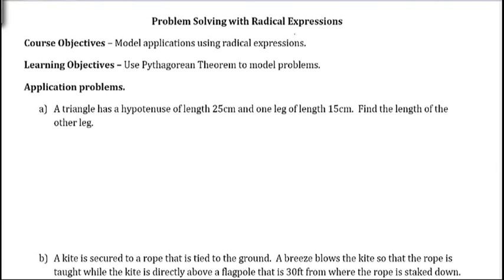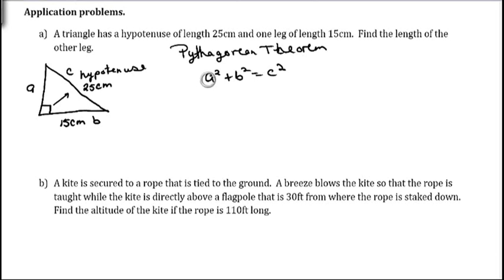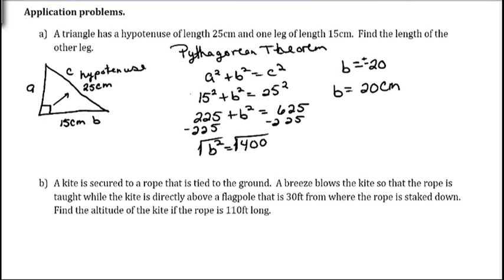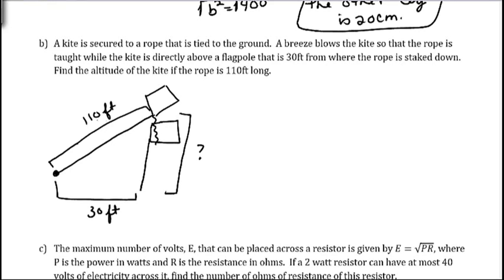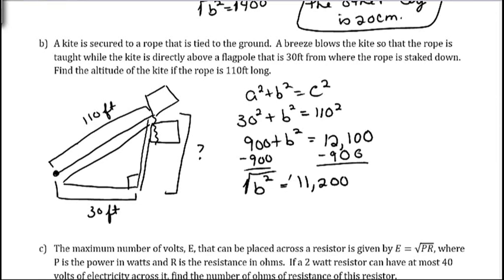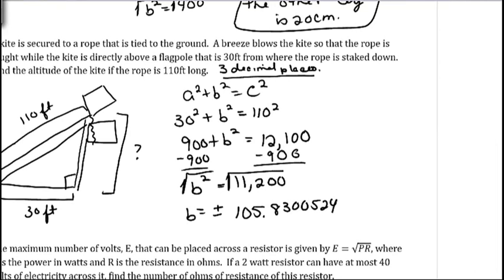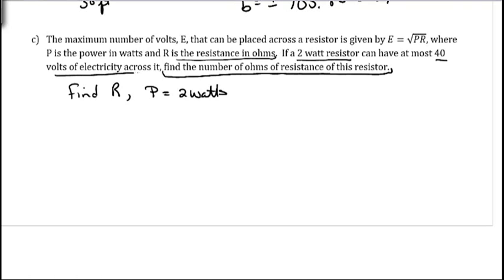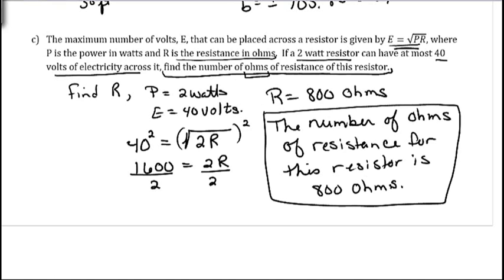Problem Solving with Radical Expressions - 10.6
This video is about word problems that involve radical expressions.